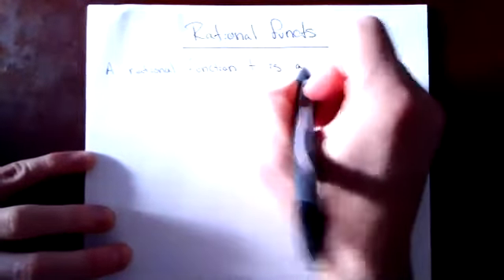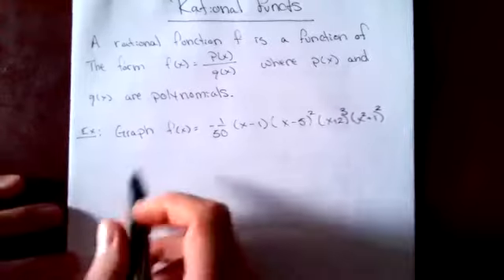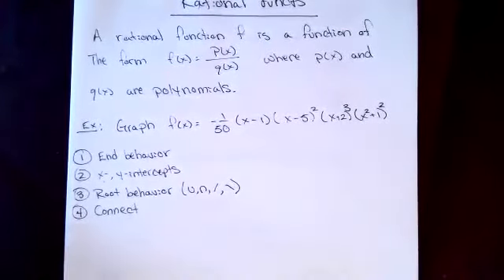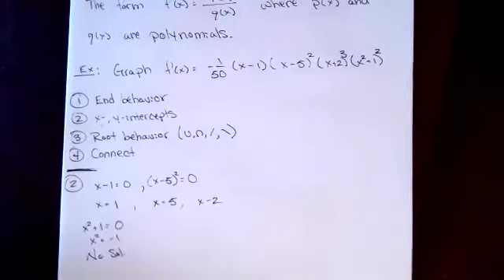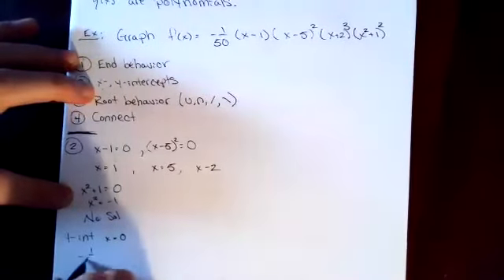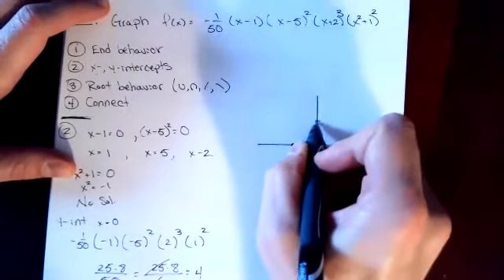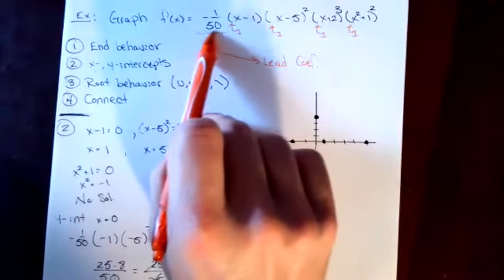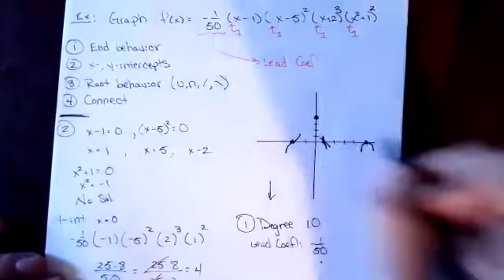09-25 Polynomial Graphing and rational functions